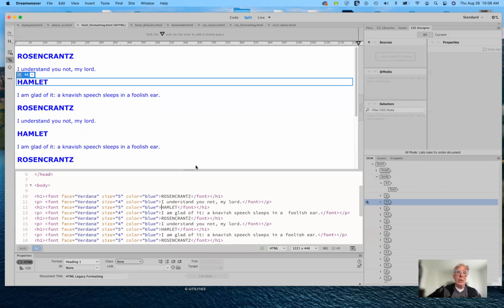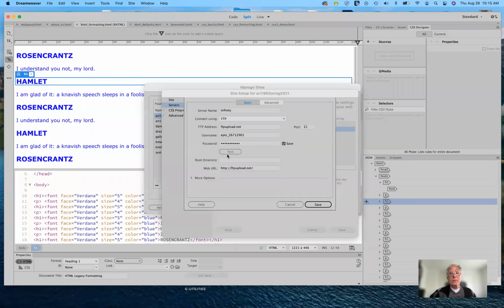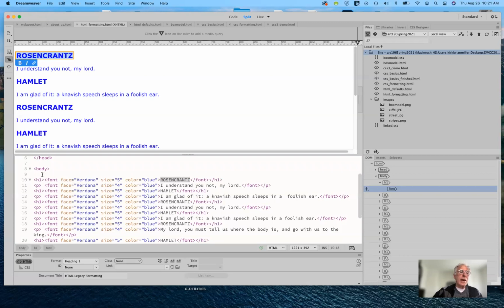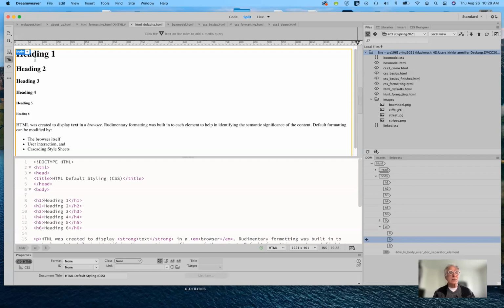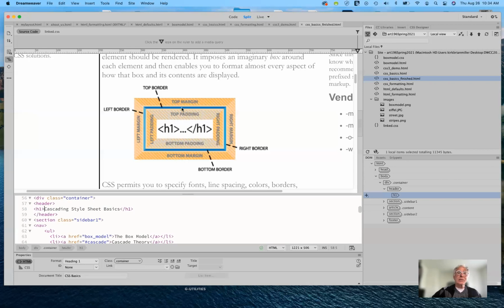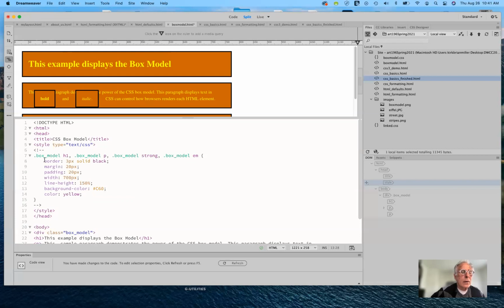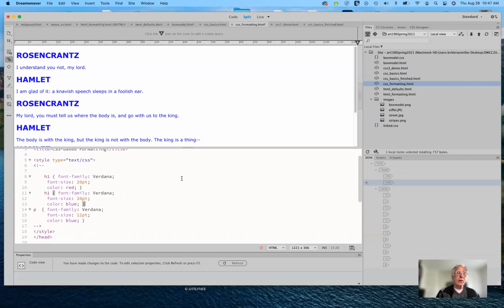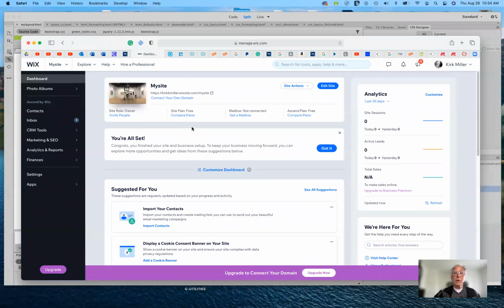Lecture 04 - CSS Basics - Art 196 - Fall 2021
I give an overview and show examples of pages created using CSS3. HTML vs. CSS formatting is covered as well.